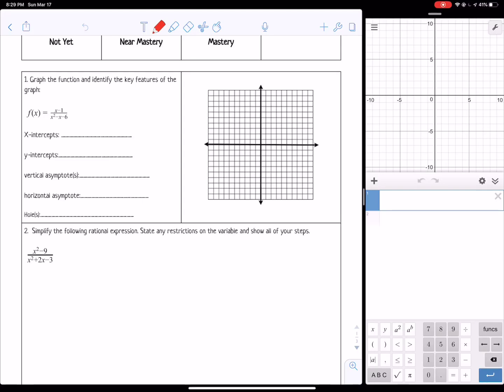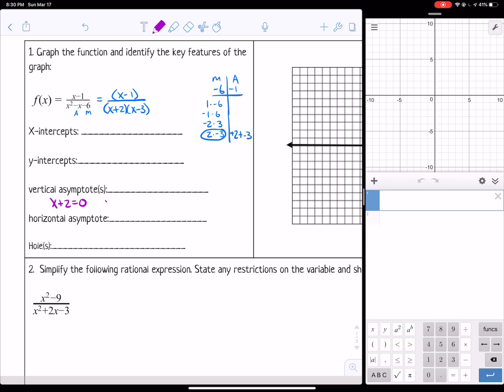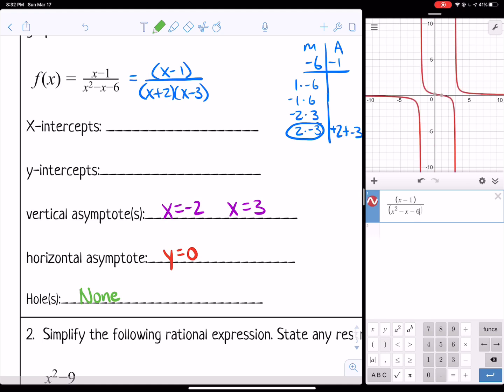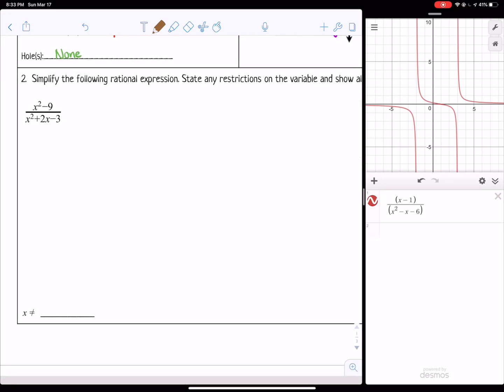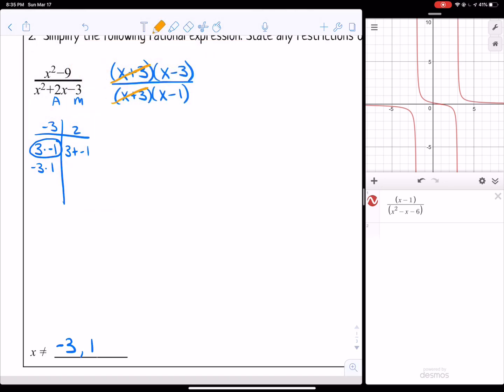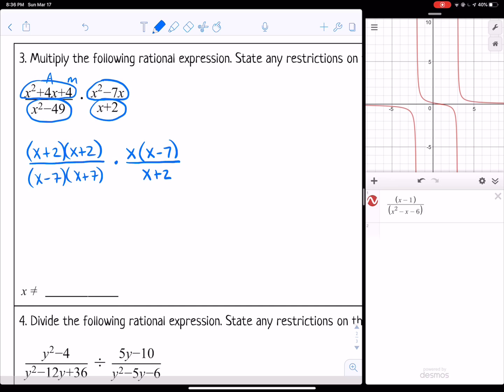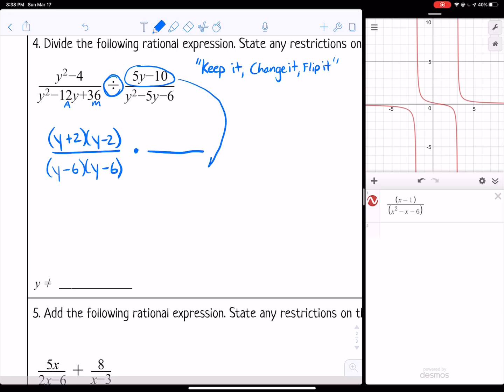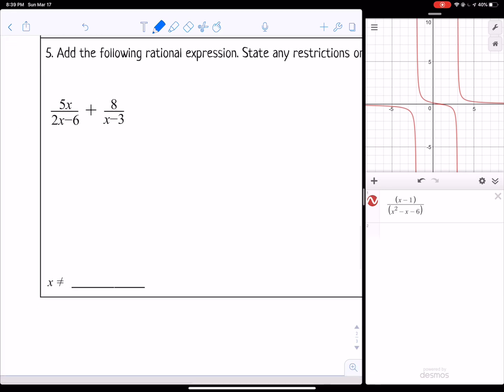Practice Quiz 7